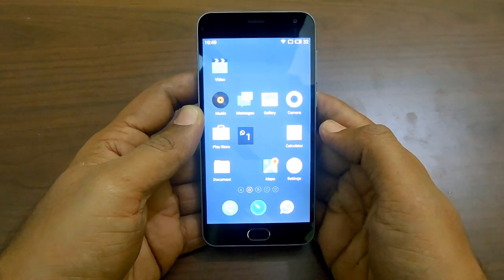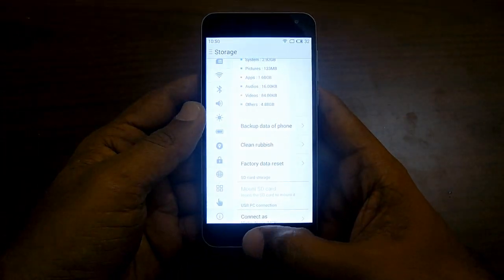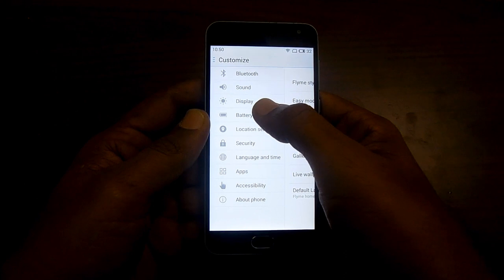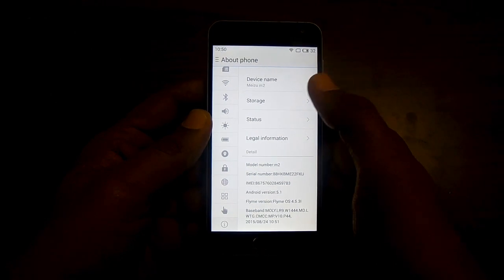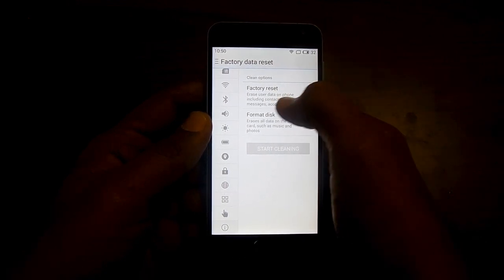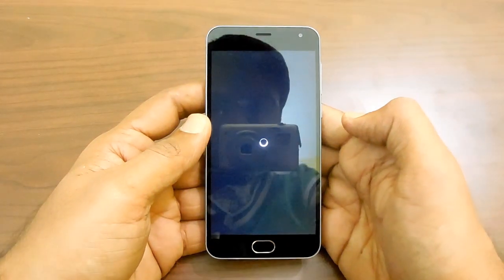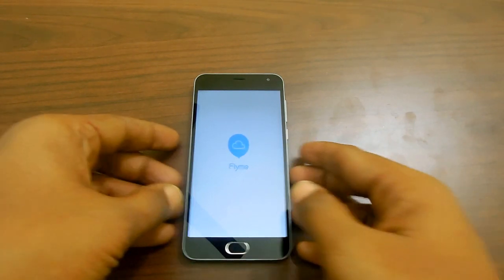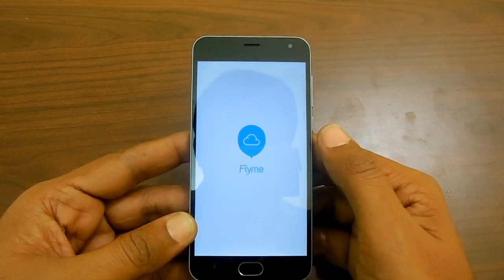How to Factory Reset Meizu Phones - Meizu M16s/16, Note 9, X8, Pro7, M5, U20, M3s, M3, M2 Note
Reset Meizu Phones: How to Factory Reset Meizu Phones and in this guide we have used Meizu M2 Phone. The Soft Reset Option for Meizu Phones and this guide works on -

Meizu M16s reset
Meizu M16 reset factory default
Meizu Note 9 reset
Meizu X8 reset
Reset Meizu Pro 7
reset Meizu M5
Reset Meizu M3s
Meizu M3 reset
Meizu M6 Note
Meizu Pro 7
Meizu Pro 7 Plus
Meizu M5C
Meizu E2
Meizu U10
Meizu U20
Meizu M5s
Meizu M3 Note
Meizu M5 Note
Meizu M3x
Meizu Pro 6 Plus
Meizu Mx5e
Meizu U10
Meizu U20
Meizu Pro 6s
Meizu M3 Max
Meizu MX6
Meizu Pro 6
Meizu MX
Meizu M3s
Meizu M3
Meizu M2
and other Meizu Phones